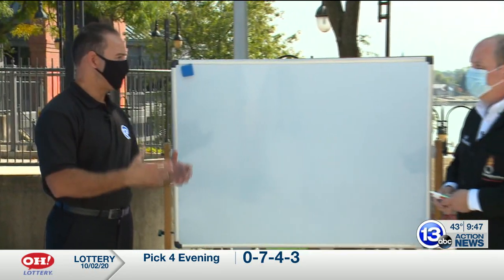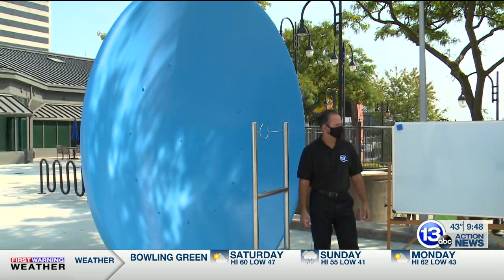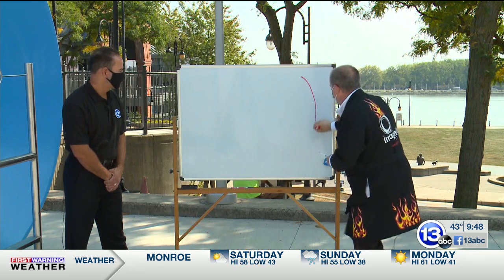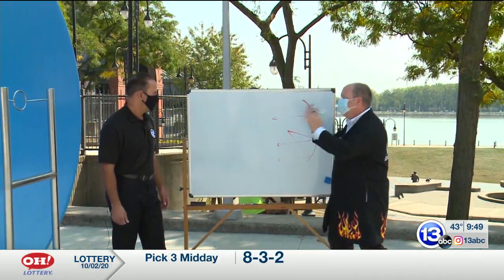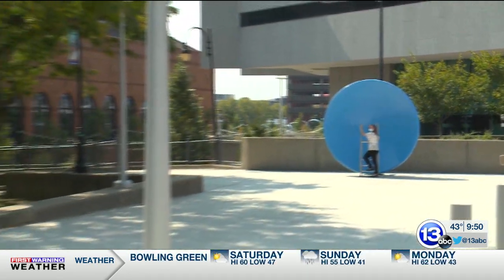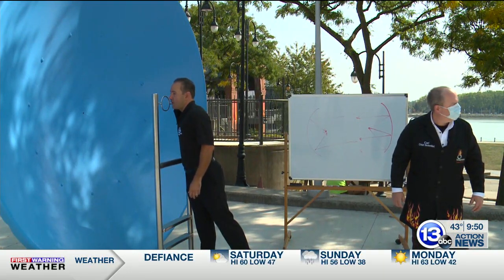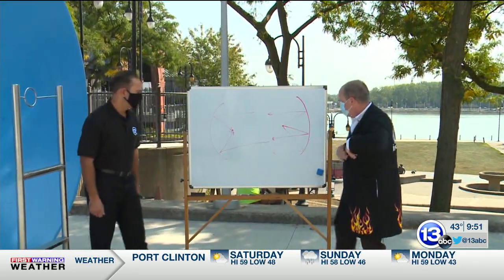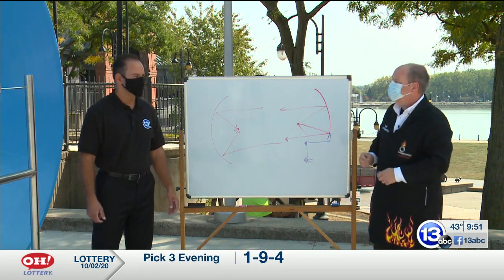Giant Whisper Dish Science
Chief Scientist Carl Nelson explains the physics behind an iconic exhibit outside of Imagination Station. These 10-foot diameter parabolic dishes allow 13abc's Tony Geftos to literally send a whisper to someone hundreds of feet away.